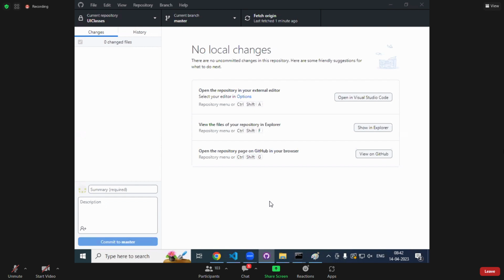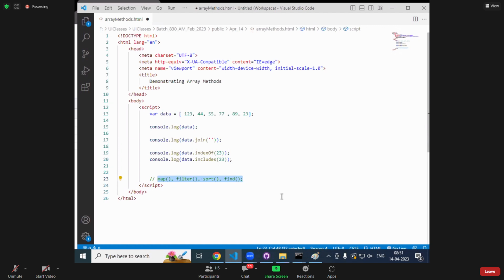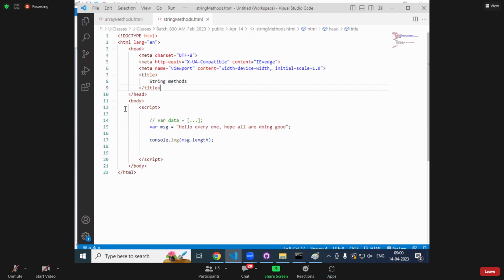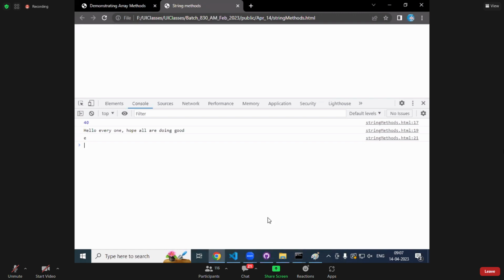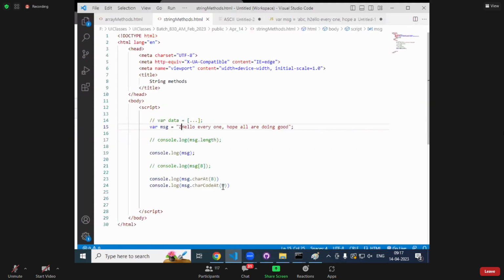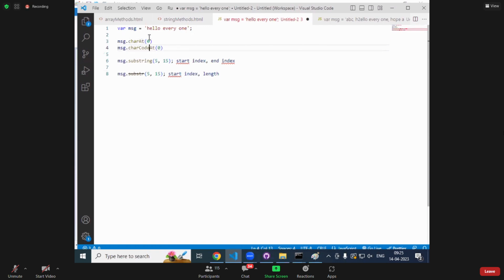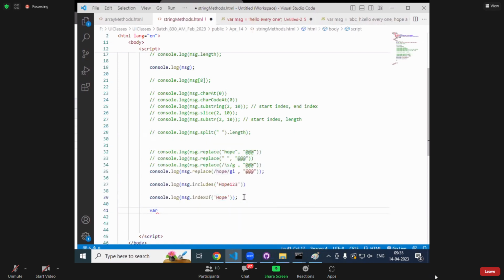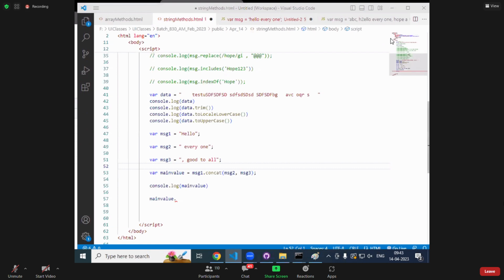java script - class 15 array methods and srting methods